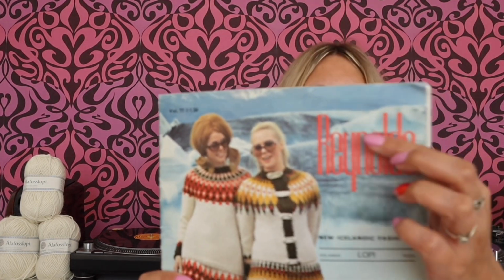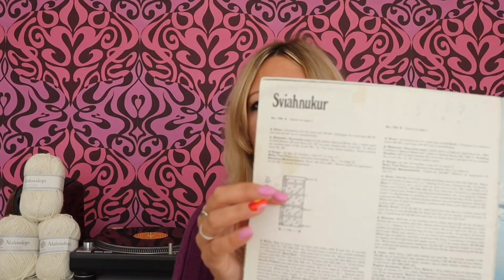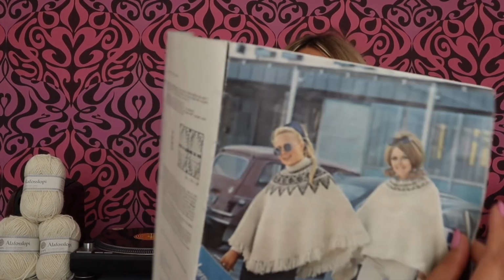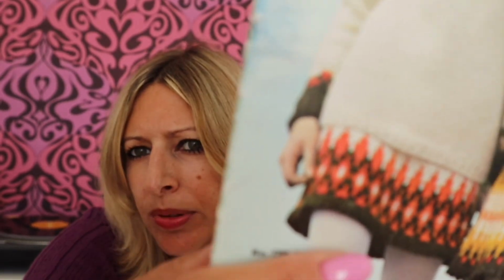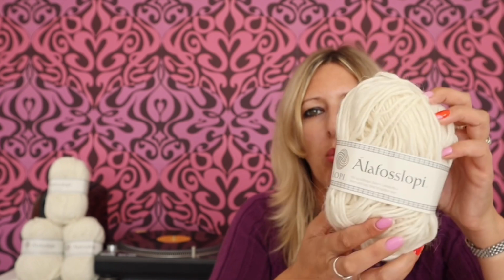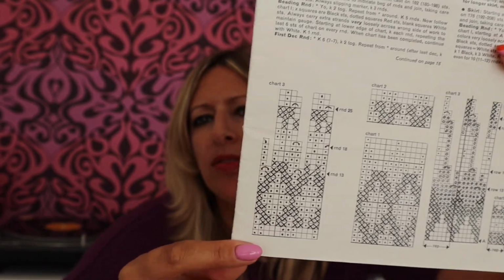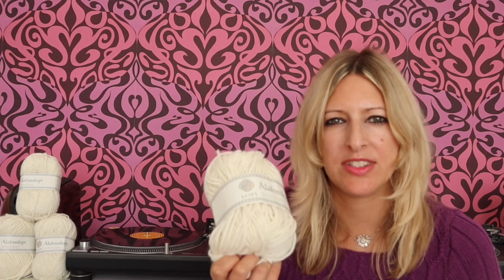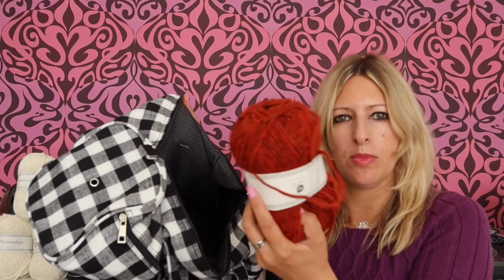MY PLANNING AND PREPARATION FOR KNITTING AN ICELANDIC DRESS FROM A 1960'S KNITTING PATTERN!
In this video I show you my preparation for knitting an Icelandic dress from a vintage Reynolds 1960s knitting pattern.

The original pattern was for an icelandic sweater and skirt but I plan to convert it into a dress for me to wear.

I'll also show a quick flick through of the other patterns in this groovy pattern booklet and show you my knitting tools I'll use in this project.

If want to check out my Etsy shop, here is the link: